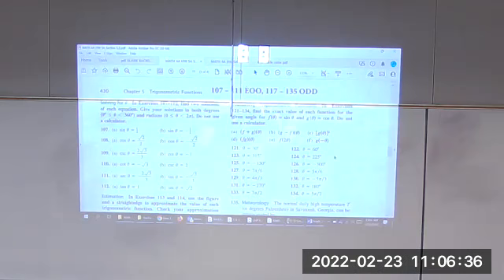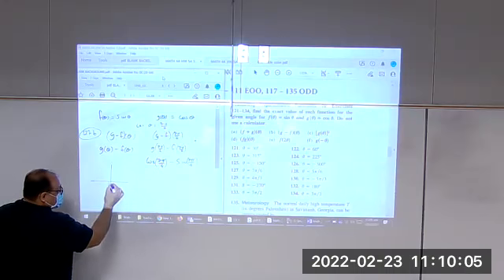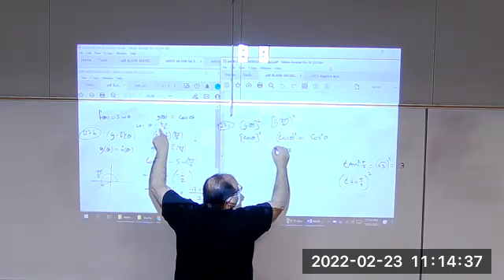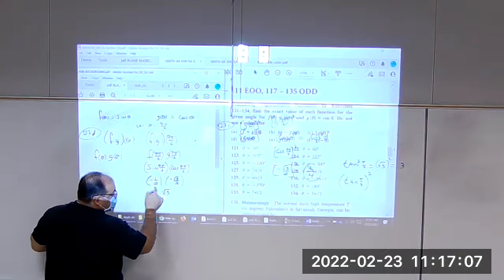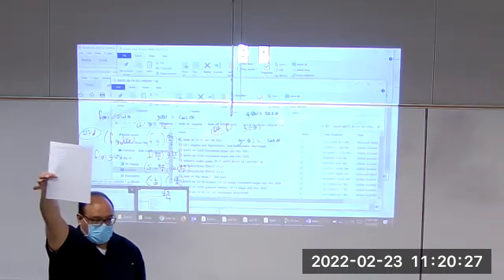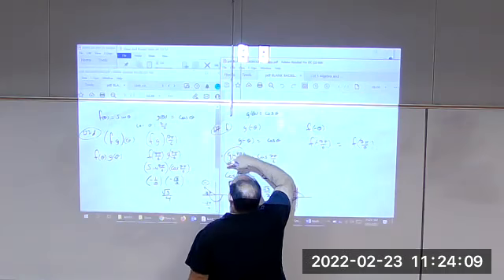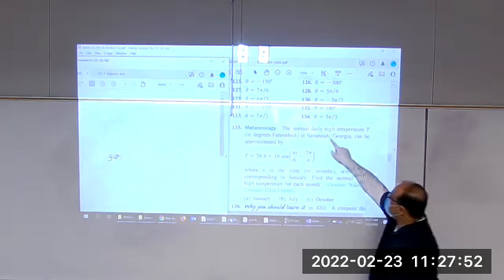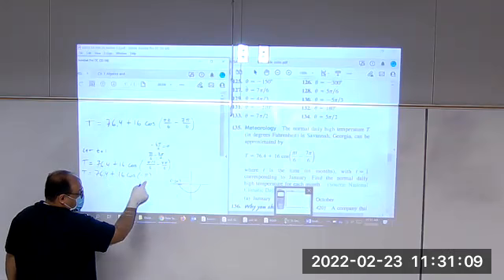2.23.22 Math 4A MW SP22 Part 1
2.23.22 Math 4A MW SP22 Part 1